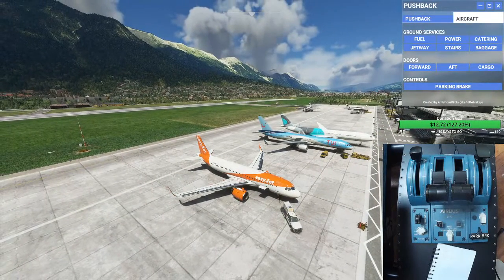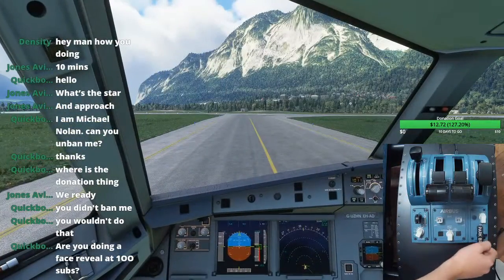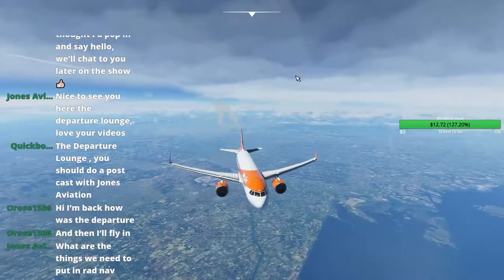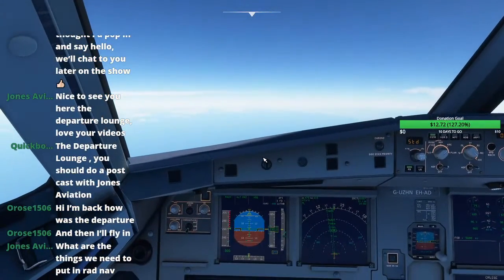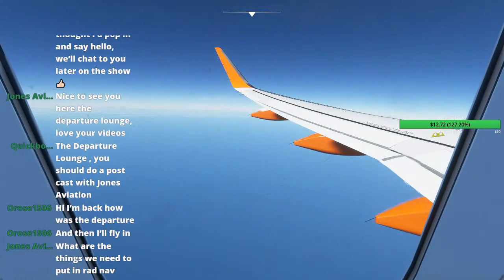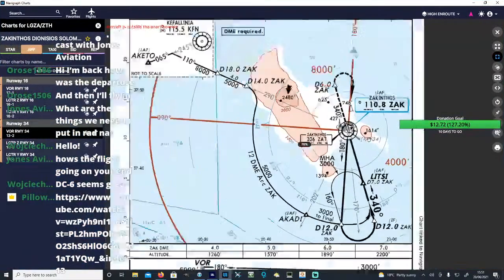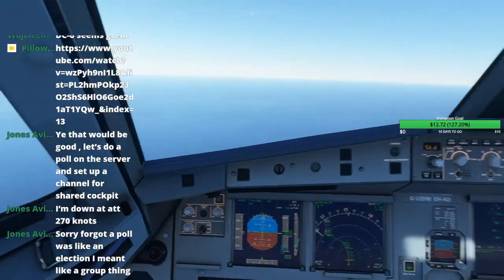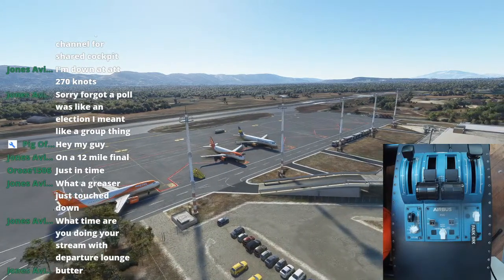MSFS- A32NX Second Leg: Innsbruk to Zakynthos on Vatsim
i Guys the second trip on our round the World Adventure taking us from where we left off to the Greek Island of Zakynthos. We will be on Vatsim and in the A320 Neo. Hope you can join!
i will get the route in the chat on the day of departure. We will be joined by Jones Aviation for the Stream.👍👍

Round the World idea:
The Idea is that we will take different aircraft, although mainly the A320 aound the globe for a world trip to explore all parts of Microsoft Flight Simulators amazing Scenary. We will fly in legs with most of the trips being a stream, but some of them a video to explore small places.During Our tour, Im planning to Visit:
The Carribean, India, Japan, Greece, North America, ETC. Just to Name a few. I will stream one episode of our adventure a week ( if i can)
Should Be FUN!!!
his will be the First episode using Navigraph, so looking forward to that!
We will be using the experimental version of the Flyby Wire

-Flight Time
-Aprox
2HR 20 Mins

Links to mods Used👇👇👇
This is where you can find my pushback helper mod which works brilliantly!